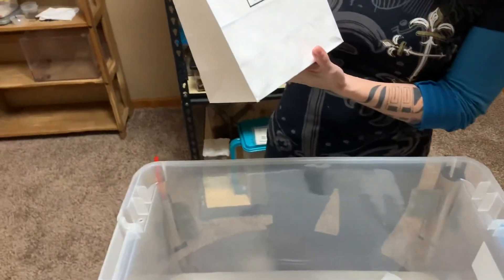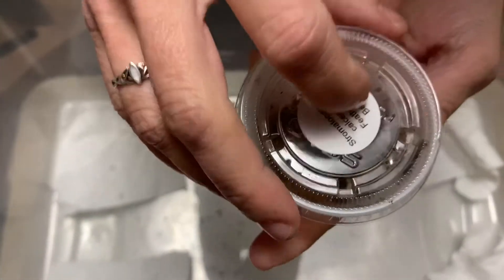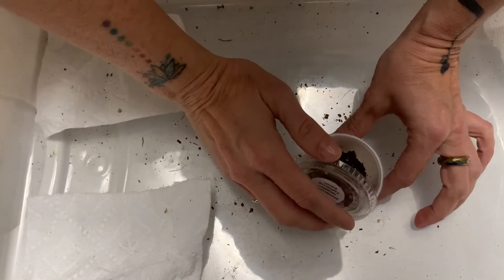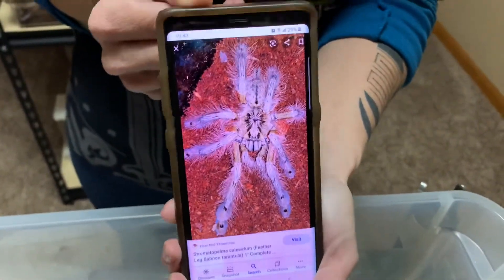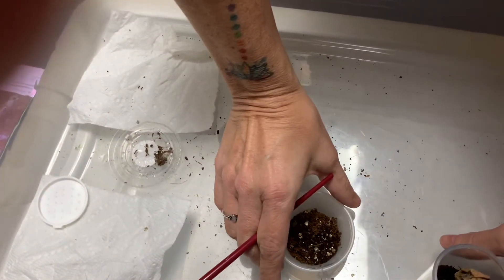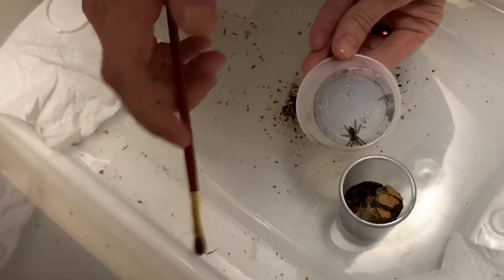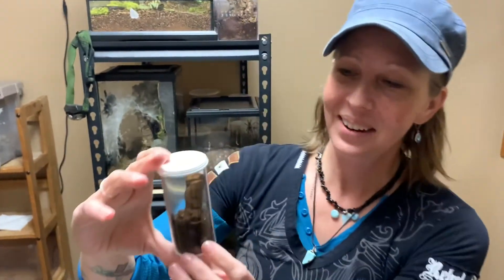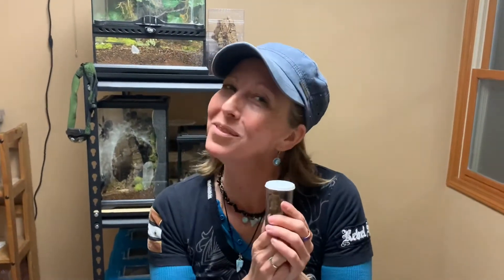Tarantula Advent Calendar Day 13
Wow this one was fast!!!
Stronatopelma calceatum ( Feather Leg Baboon)
Named after My Little Pony
Sky Stinger